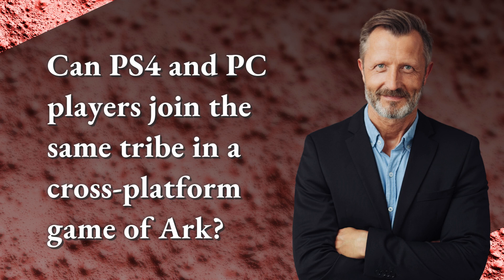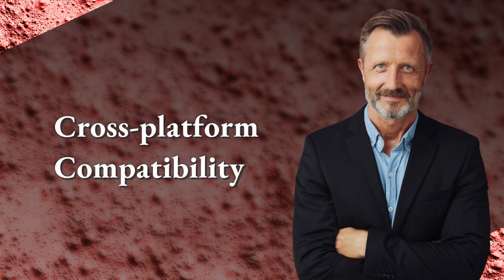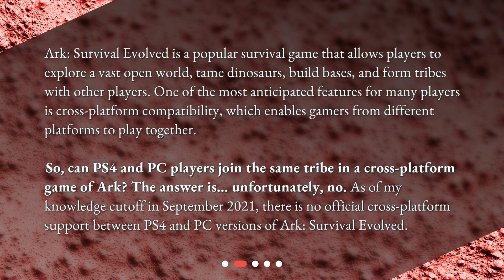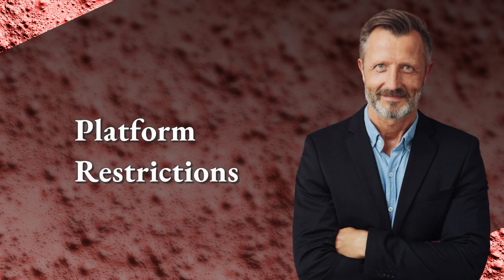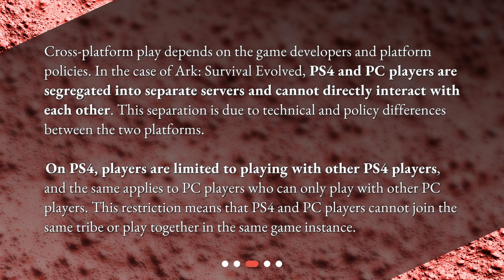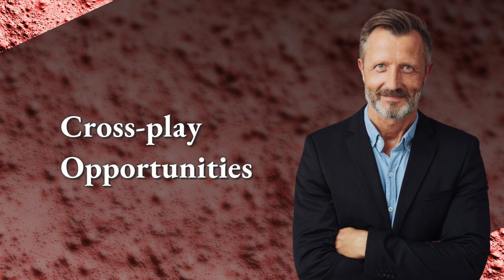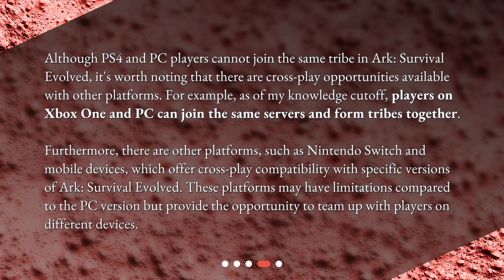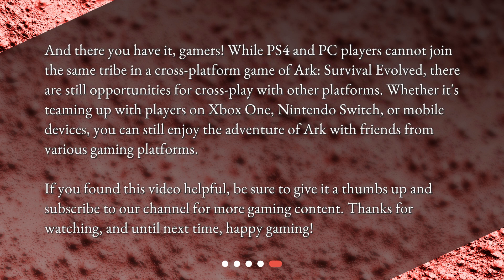Can PS4 and PC players join the same tribe in a cross-platform game of Ark?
Can PS4 and PC players join the same tribe in a cross-platform game of Ark? • Join the tribe or stay solo? Can PS4 and PC players play together in Ark: Survival Evolved? Find out in this video as we explore cross-platform compatibility in this popular survival game. Unfortunately, the answer may not be what you were hoping for. But don't worry, we'll also cover cross-play opportunities available with other platforms. So, grab your dino-saddle and let's dive in!

00:00 • Can PS4 and PC players join the same tribe in a cross-platform game of Ark?
00:24 • Cross-platform Compatibility
01:07 • Platform Restrictions
01:48 • Cross-play Opportunities